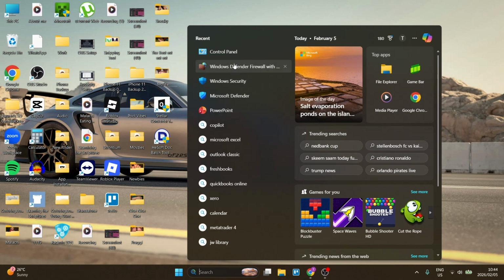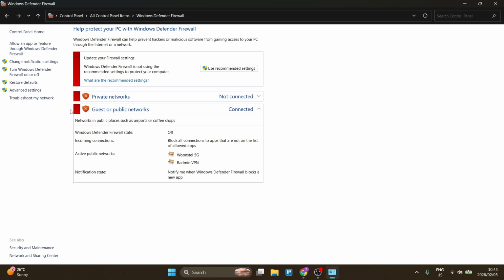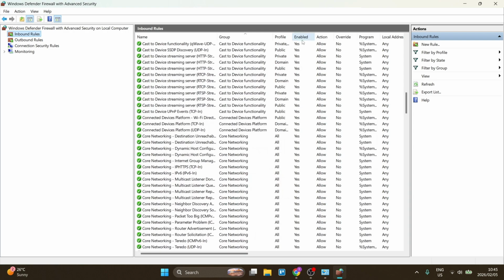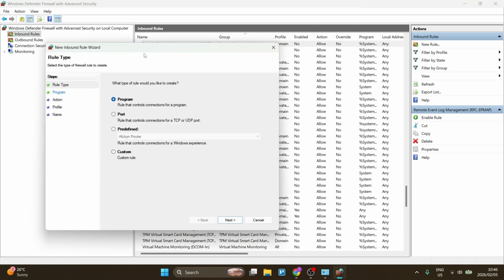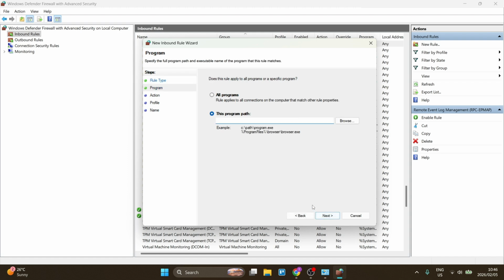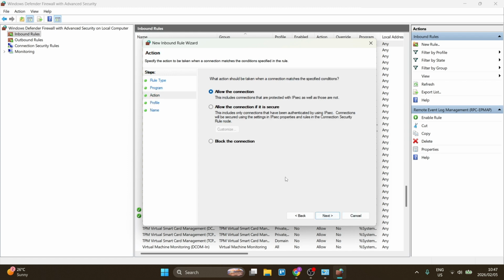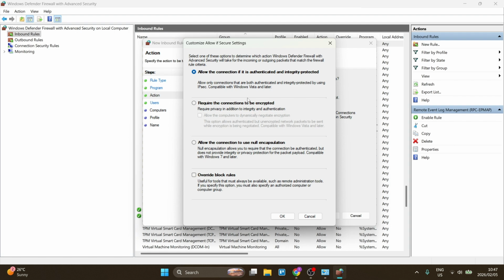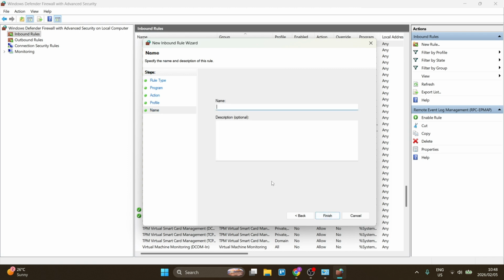How to Configure Advanced Firewall Rules in Defender | Defender Tutorial 2026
In this video, "How to Configure Advanced Firewall Rules in Defender | Defender Tutorial", I’ll walk you through the exact steps you need to take to create custom inbound and outbound firewall rules in Windows Defender Firewall. Whether you’re a network admin securing servers, a developer whitelisting apps, or a power user blocking trackers, these advanced rules give you total control.

Defender Firewall blocks threats surgically — but advanced rules require precise configuration. Secure exactly what needs protection.

What you’ll learn in this video:
✅ How to create custom inbound/outbound rules for apps and ports
✅ Step-by-step guide to protocol, port, and IP-based rules
✅ Tips for allow/block lists and connection-specific rules
✅ How to manage rule priority and profiles (domain/private/public)
✅ Ways to test rules and troubleshoot blocked connections
✅ Best practices for secure rule organization

🌐 Network administrators securing environments
👨‍💻 Developers whitelisting application traffic
🔒 Security professionals creating custom protections
💻 Power users blocking unwanted connections